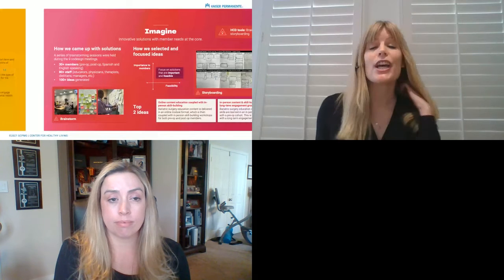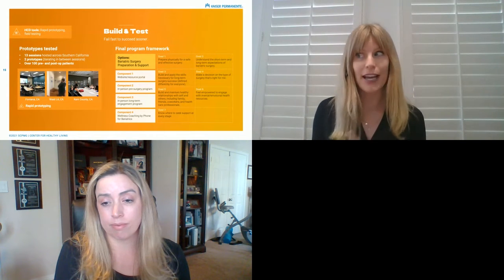Reimagining Health Promotion and Behavior Change with Patients: Lessons from Former "Non-Designers"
Moderated by: Amy Heymans, Co-Founder & Chief Experience Officer, Mad*Pow
Speakers: Angela Shumaker, Senior Consultant, Kaiser Permanente. Kelly Dumke, Senior Learning Consultant, Kaiser Permanente

In 2017, Kaiser Permanente Senior Learning Consultants Angela Schumaker and Kelly Dumke were asked to build a bariatric surgical preparation and support program that considers several key factors ranging from regulatory guidelines to staffing resources to the medical needs of patients. Additionally, they were asked to figure out what human-centered design was and to use it in the development process. They detailed their challenges and how they overcame them using human-centered design, as well as key lessons learned. Due to the project’s success, it ultimately transformed the mindsets and methods used to design disease prevention and management strategies at Kaiser Permanente Southern California’s Center for Healthy Living.